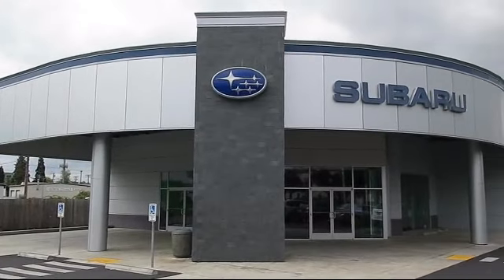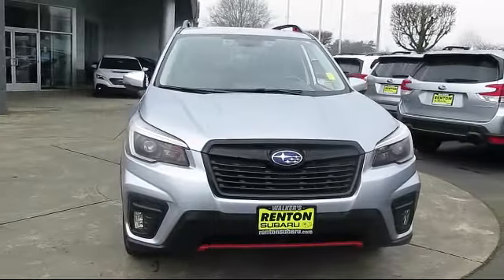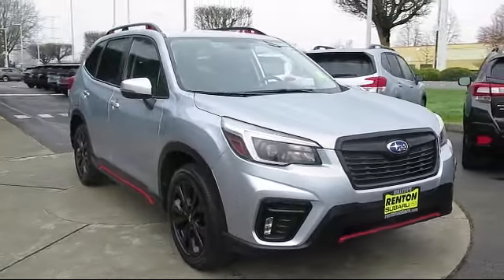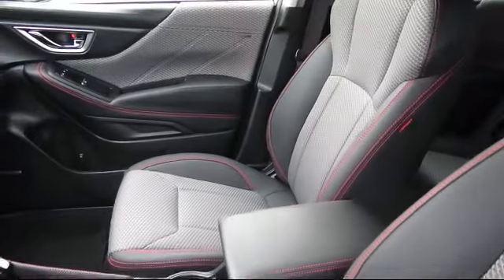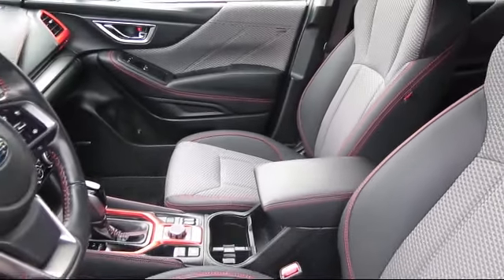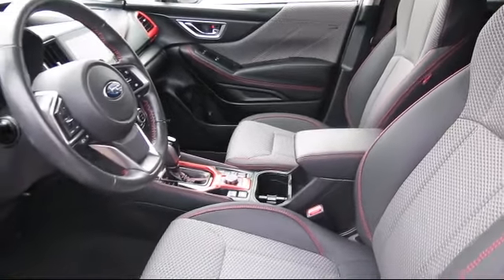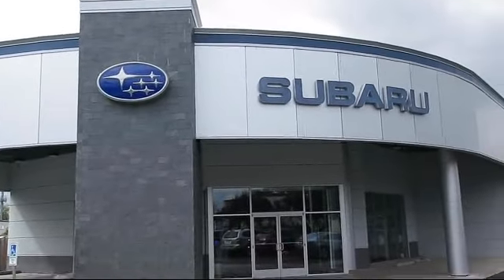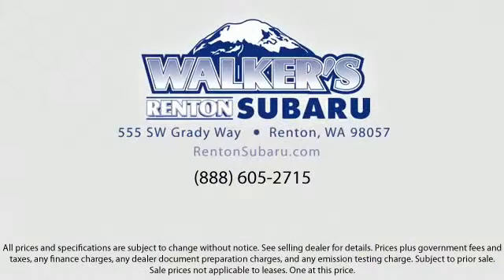2021 Subaru Forester Sport Seattle Bellevue Renton Kent Auburn Lynnwood Edmunds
2021 Subaru Forester Sport Stock Number: WS6860A Vin:JF2SKARC1MH410093.